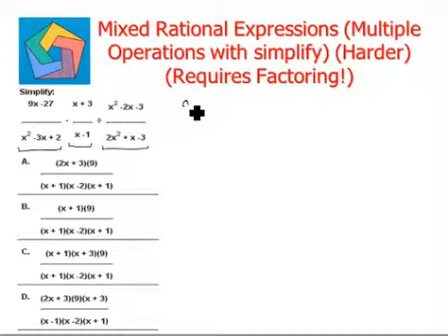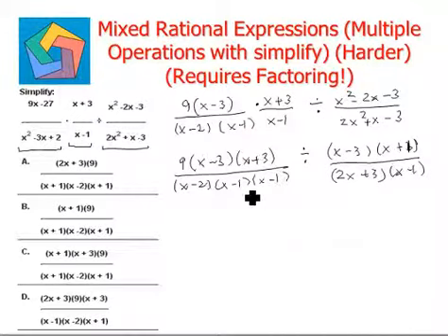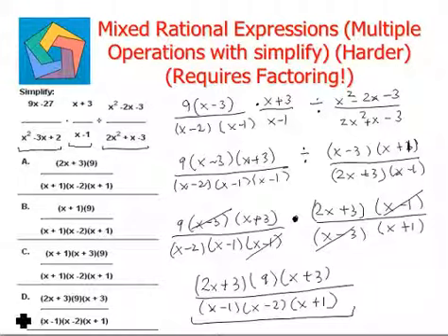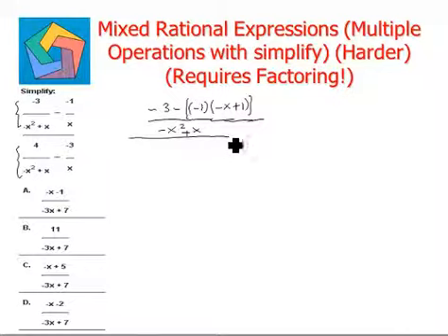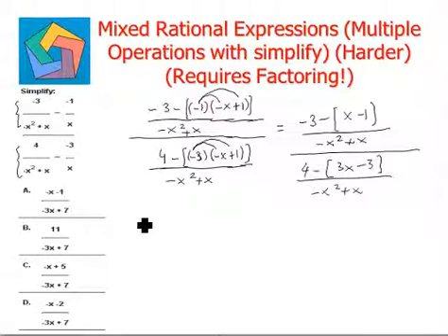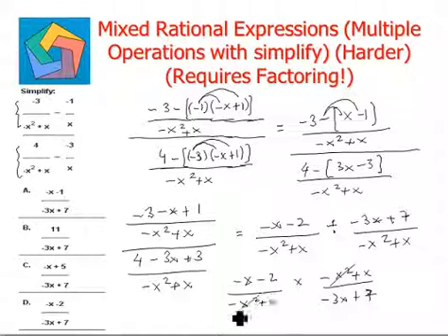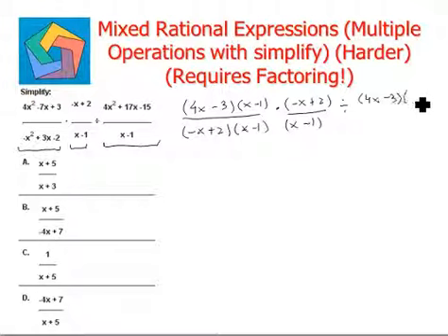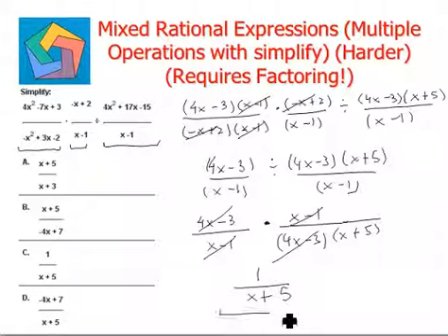Mixed Rational Expressions (Multiple Operations with simplify) (Harder) (Requires Factoring!)